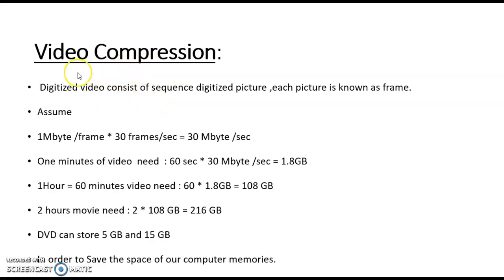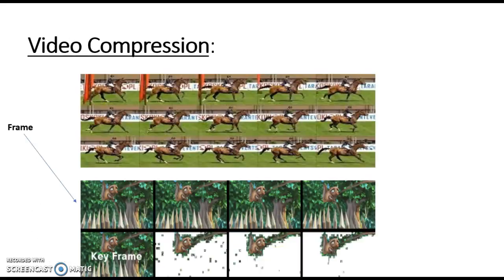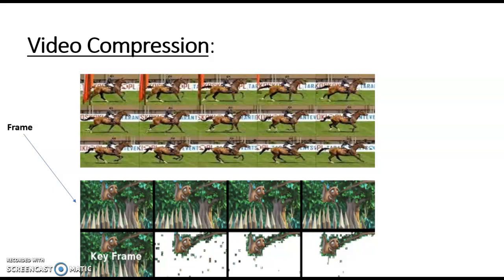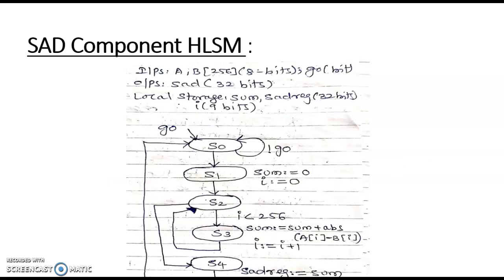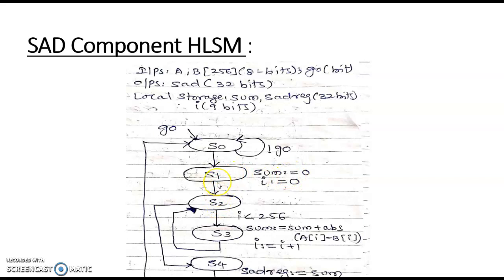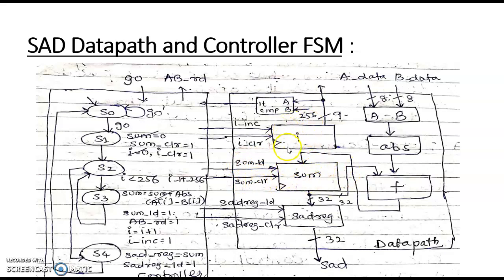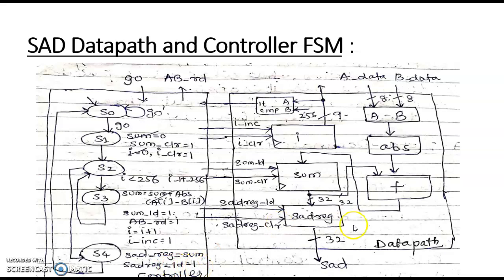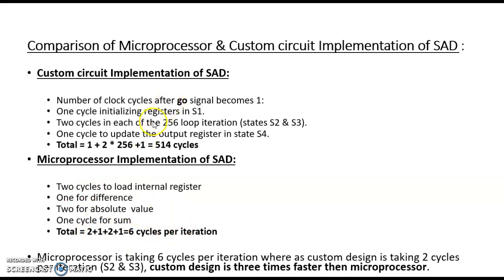RTL Design (SAD)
This video explains RTL Design Process of case study of Sum of Absolute difference (SAD) which is used in video compression.

Please Ask your doubt in comment section.

Digital VLSI Design is an elective subject in sem VI for EXTC branch in Mumbai University.